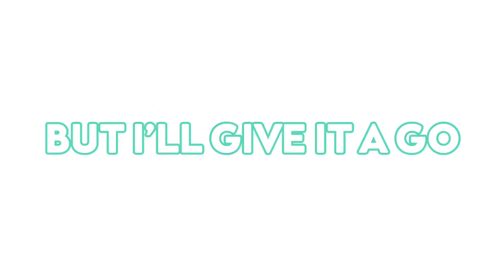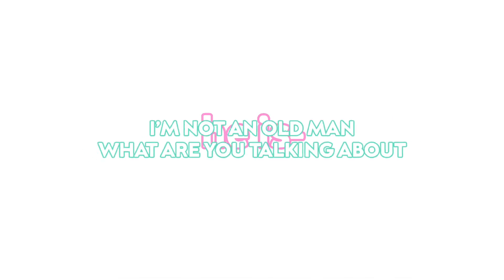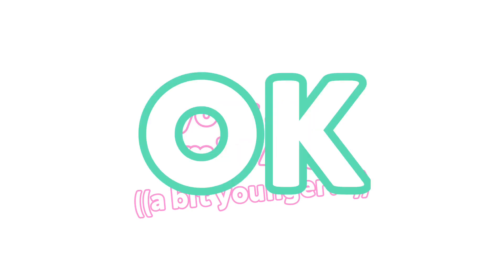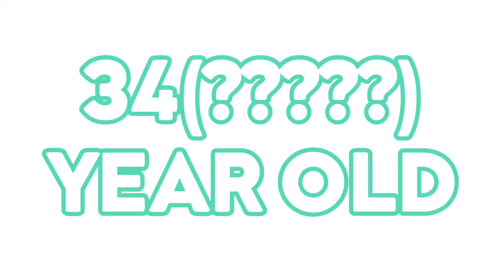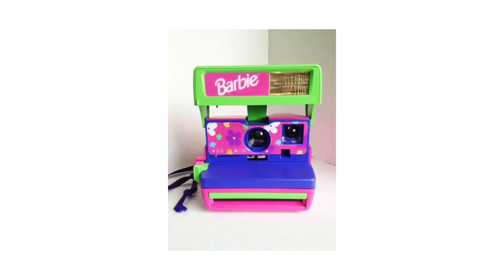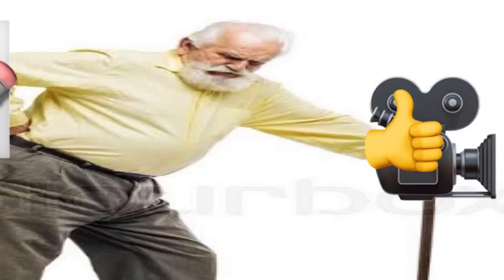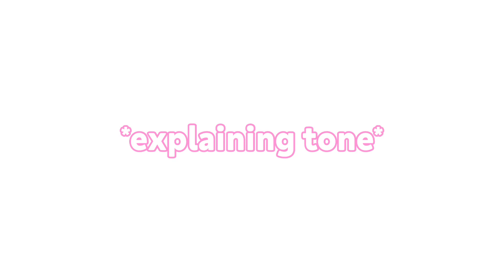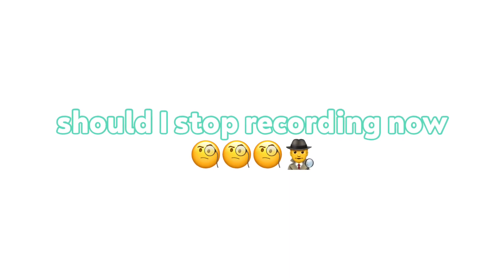My dad tries to voice act an animal crossing character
He’s going to feature in an acnh video soon :)

Thumbnail Art by Keeah ! ⇩